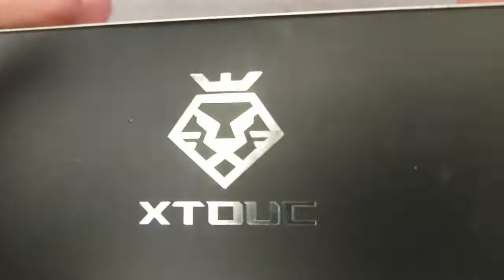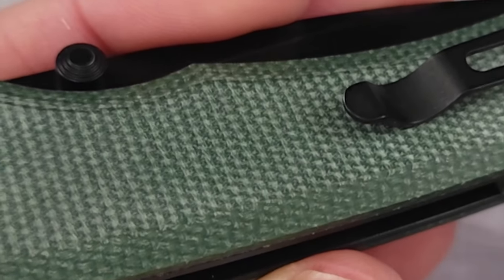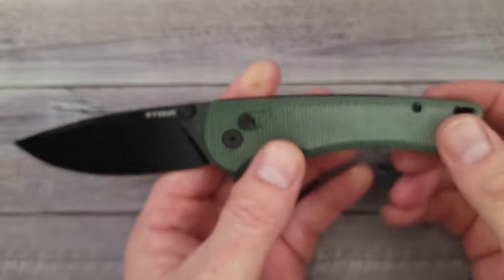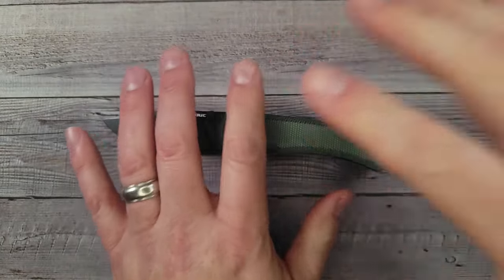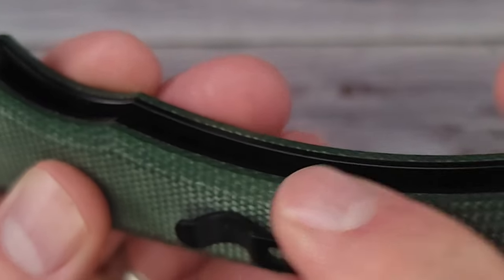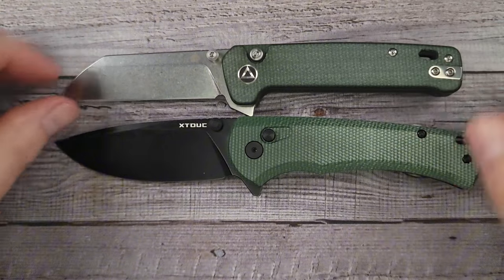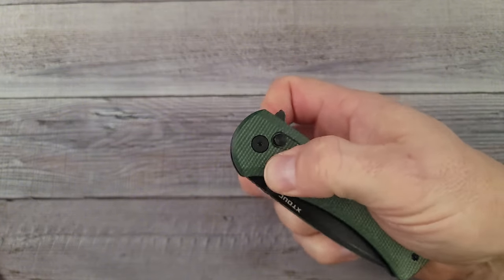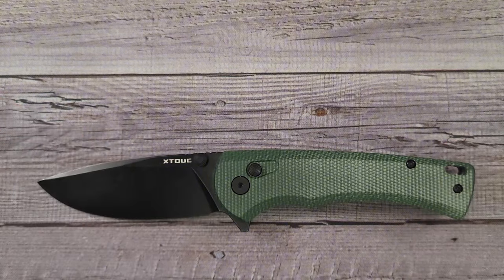Budget Blade Bliss! This Is A Good One!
VOSTEED Corgi Pup
VOSTEED FULL-SIZE Corgi
Spyderco Shaman
Cold Steel Engage
REMETTE Chameleon 15% Code EALFCMM9
Sencut Knives on Amazon
CIVIVI Elementum II Button Lock
Vosteed Raccoon on Amazon
Cavol Knife Case AC03
Nextool Multitools on Amazon

 Beez Blades
 3541 DAYTON XENIA RD.